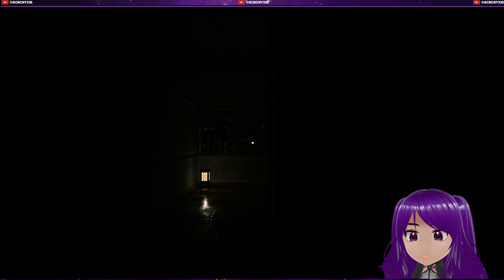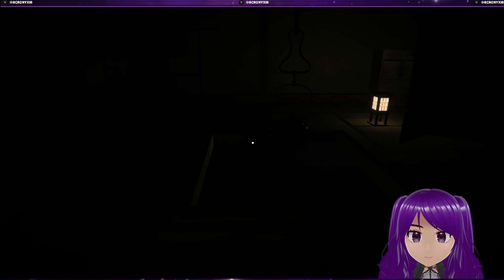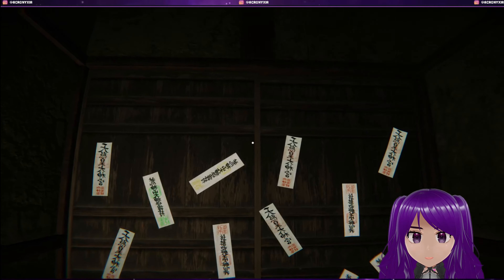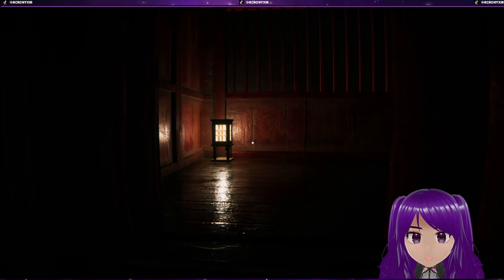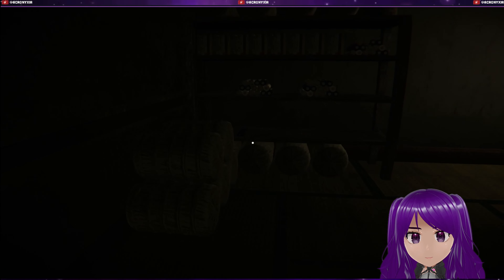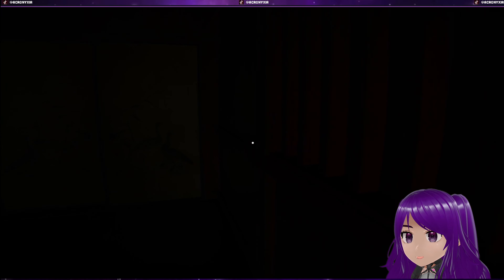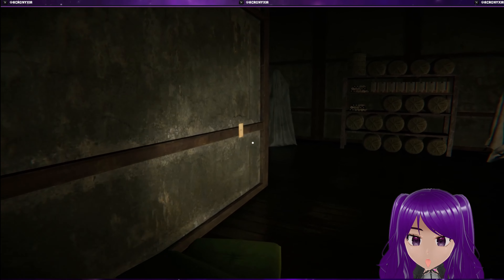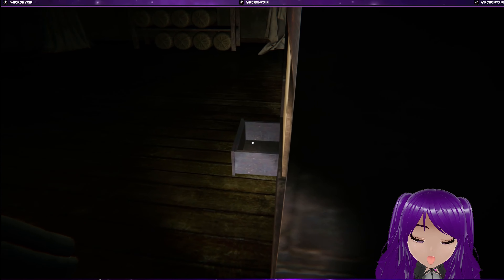Teke Teke テケテケ - Part 2 of 3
Teke Teke テケテケ is a short game about an Onryo who is running rampart around your friend and now you need to find a way to set it free! Will we succeed or succumb to this demon?

00:00 - Start
01:40 - Sharpener
01:48 - Piece of Metal
01:54 - Combine metal and sharpener
03:16 - Incense 1
03:26 - Incense 2
03:35 - Note
03:59 - Using Incense 1 & 2
04:14 - Incense 3
05:20 - Note
05:53 - Using sharp object
05:56 - 2:nd floor key
06:22 - Using 2:nd floor key
07:32 - First lever
08:14 - Second Lever
08:52 - Important note
12:02 - Finding the lighter
12:22 - Using the Lighter
13:28 - Note
14:20 - Incense 1 (2:nd Floor)
14:55 - Using incense 1 (2:nd Floor)
15:37 - Right Key
16:20 - Left Key
16:52 - Using Right Key
16:56 - Incense 2 (2:nd Floor)
17:32 - Using Left Key
17:36 - Incense 3 (2:nd Floor)
18:05 - Using incense 2 & 3 (2:nd Floor)
18:28 - Outside at the hut